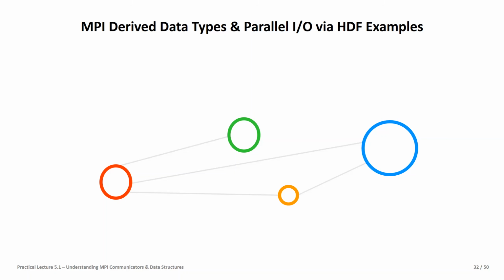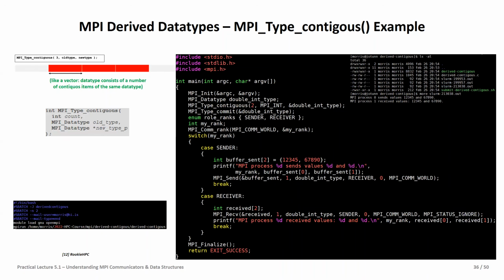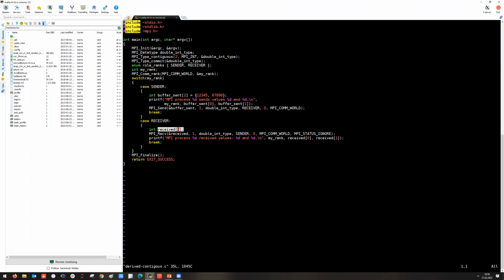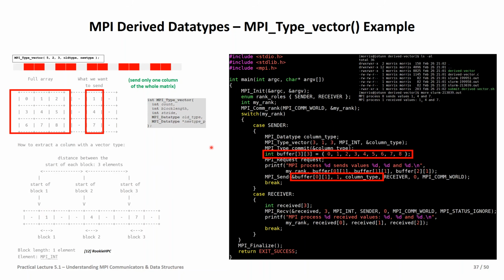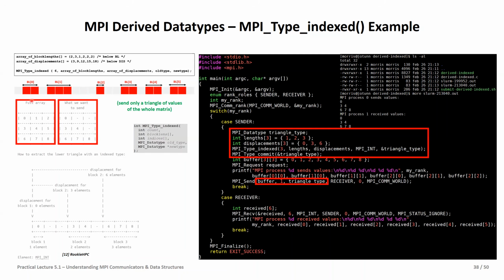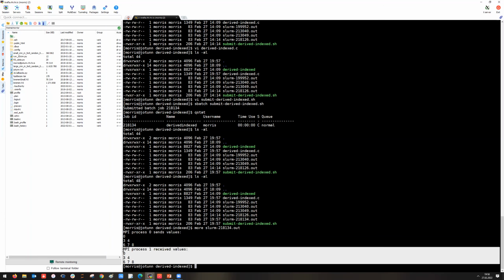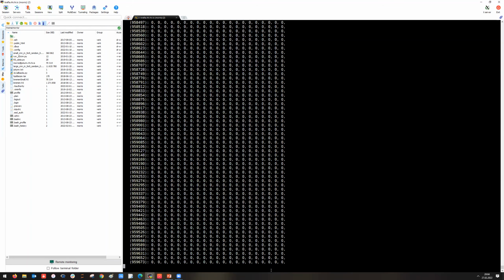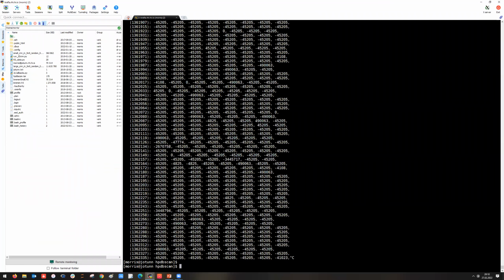2022 High Performance Computing Practical Lecture 5.1 MPI Communicators & Data Structures Part2 👨‍💻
Practical Lecture 5.1 - Understanding MPI Communicators & Data Structures 👨‍💻 - Part Two

16 university lectures with additional practical lectures for hands-on exercises in context

Spring 2022

Course Outline
1. High Performance Computing
2. Parallel Programming with MPI
3. Parallelization Fundamentals
4. Advanced MPI Techniques
5. Parallel Algorithms & Data Structures
6. Parallel Programming with OpenMP
7. Hybrid Programming & Patterns
8. Debugging & Profiling & Performance Analysis
9. Accelerators & Graphical Processing Units
10. Parallel & Scalable Machine & Deep Learning
11. HPC in Health & Neurosciences
12. Computational Fluid Dynamics & Finite Elements
13. Systems Biology & Bioinformatics
14. Molecular Systems & Material Sciences
15. Terrestrial Systems & Climate
16. Epilogue

Lecture Outline

Part One: Non-Blocking Communications & Communicator Examples
Blocking vs. Non-Blocking Communication – Revisited & Algorithms
Non-Blocking Communication with Isend/Irecv & Wait Functions
Understanding MPI Cartesian Communicator Dimensions & Shifts
Using Non-Blocking Communication with Cartesian Communicators
Simple Application Examples on Jötunn HPC System

Part Two: MPI Derived Data Types & Parallel I/O via HDF Examples
Simple Examples of MPI Derived Data Types with Applications
MPI I/O & Parallel Filesystems using HDF5 – Revisited
Data Science Example with Parallel & Scalable HPDBSCAN Algorithm
Understanding HDF5 Binary File Format & Using H5Dump Tool
HPDBSCAN Clustering of Point Cloud Data Set Bremen on Jötunn HPC System